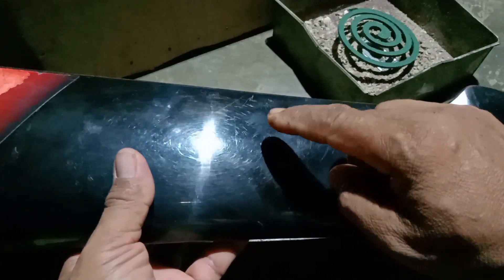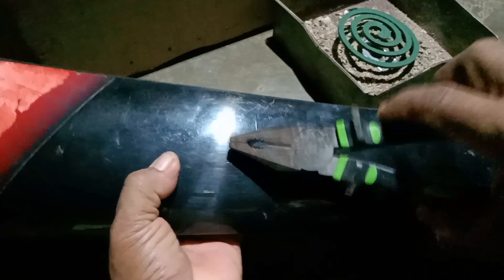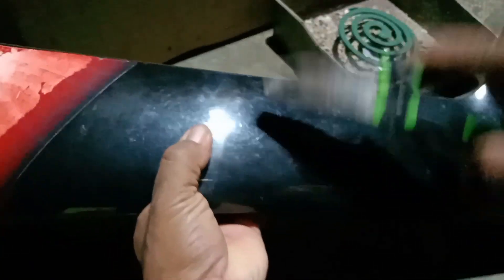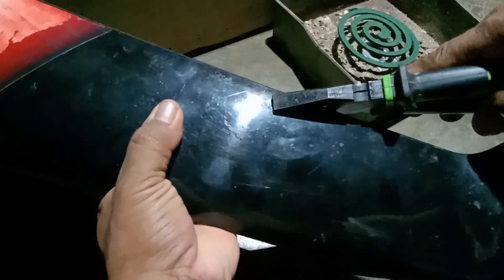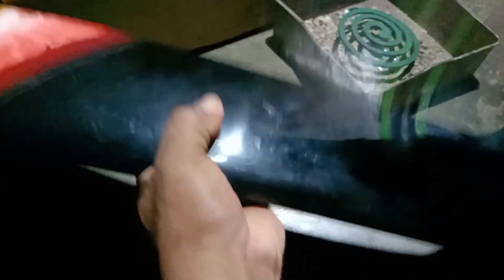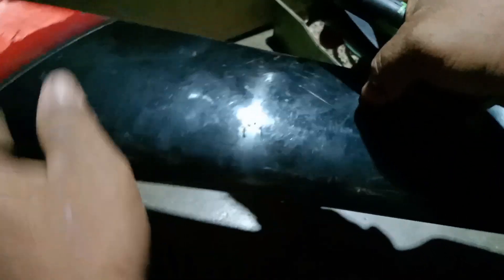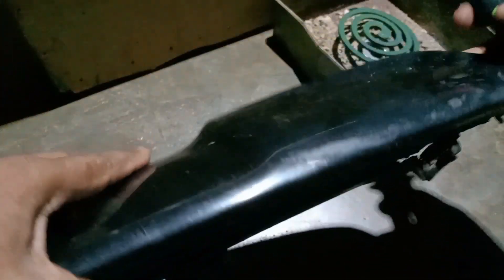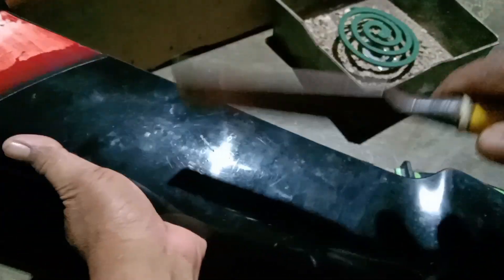Kenapa gak tau dari dulu, rahasia ini disembunyikan tukang servis tebeng motor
Belum banyak yang tau kalo abu obat nyamuk bakar bisa untuk menambal body motor yg retak dan lubang, video berikut pemanfaatan abu obat nyamuk dan lem setan, tonton terus video nya sampai selesai